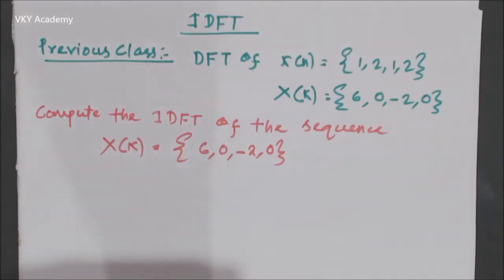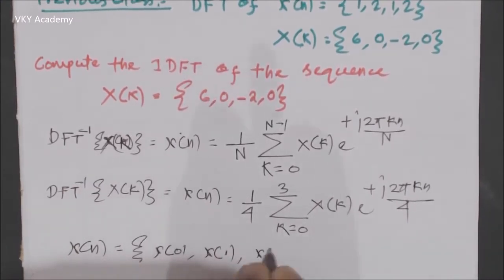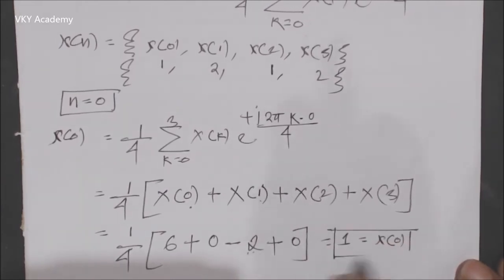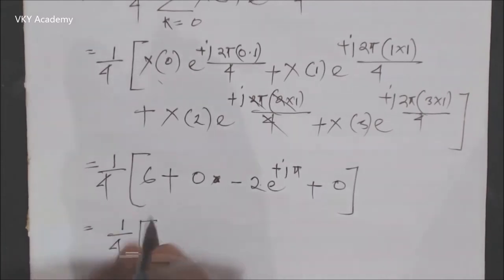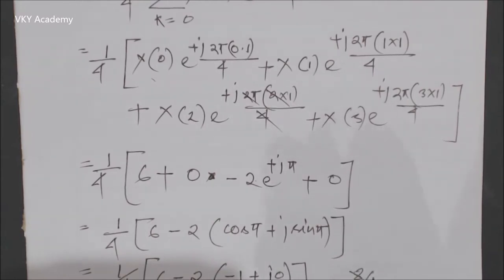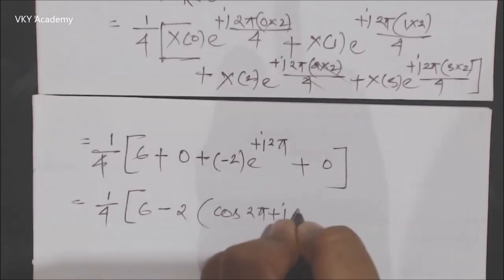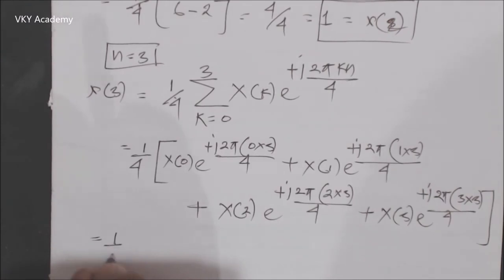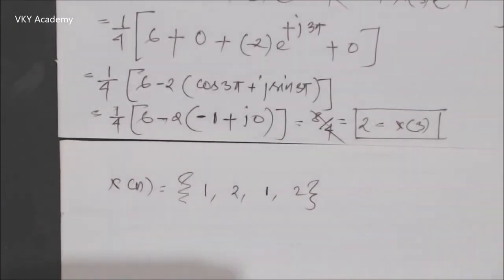Lecture -3 Compute the Inverse Discrete Fourier Transform (IDFT) | Digital Signal Processing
Welcome to the third lecture of our Digital Signal Processing (DSP) series, where we explore the Inverse Discrete Fourier Transform (IDFT) in detail. In this session, we will break down the mathematical formulation of IDFT and walk through the step-by-step process of computing it.

What You’ll Learn in This Video:
✔ Understanding the concept of IDFT and its significance in signal reconstruction
✔ Mathematical expression and formula for computing IDFT
✔ Step-by-step numerical example for better clarity
✔ Comparison between DFT and IDFT
✔ Practical applications of IDFT in real-world signal processing

This lecture is crucial for engineering students, GATE aspirants, and anyone preparing for competitive exams in Digital Signal Processing. Whether you're studying DSP for the first time or looking for a revision session, this video will help you build a strong foundation.

Drop your questions in the comments section, and I’ll be happy to help.